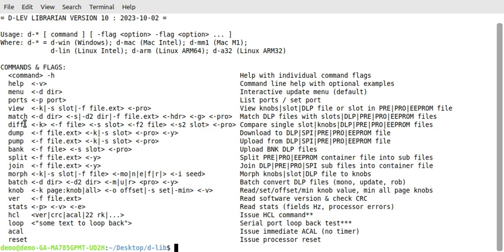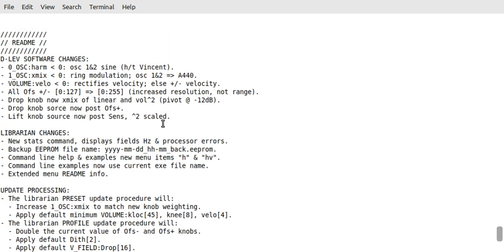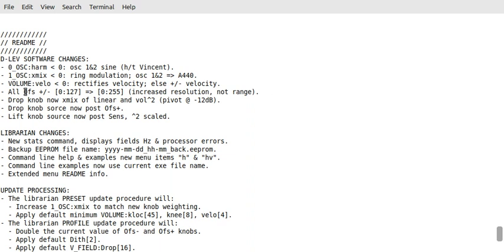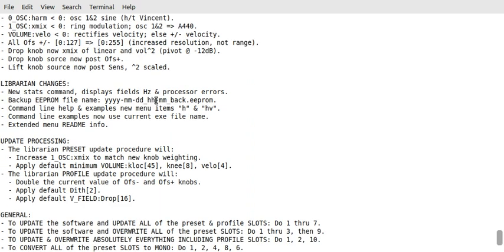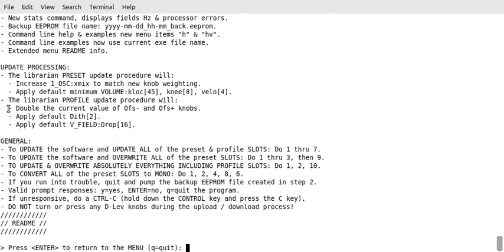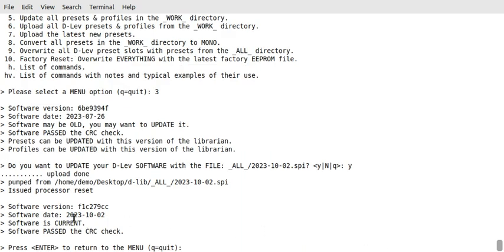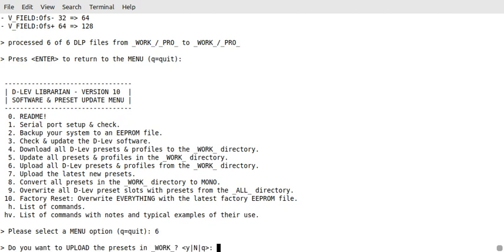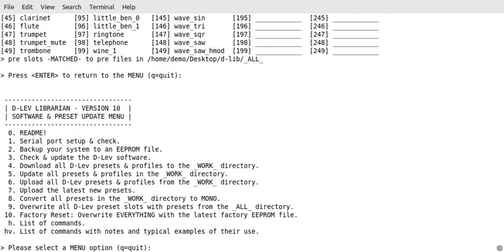New features and updating via the librarian version 10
Ring modulation, improved velocity & volume drop.